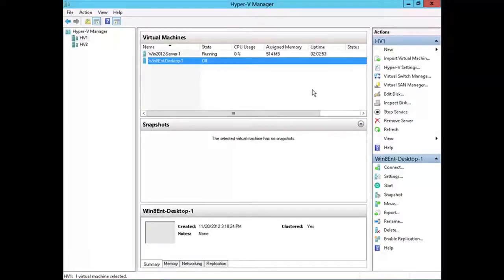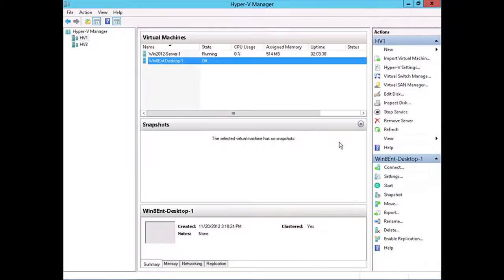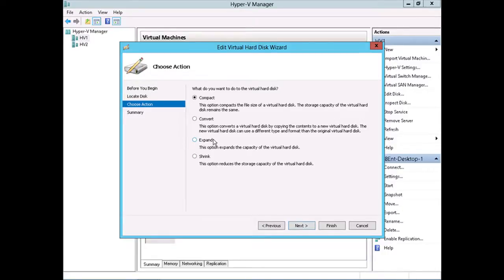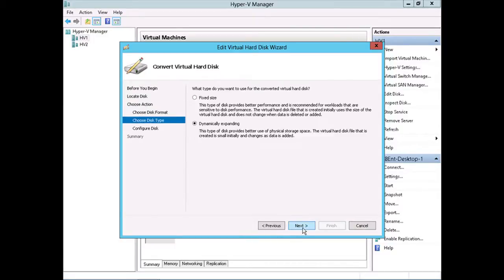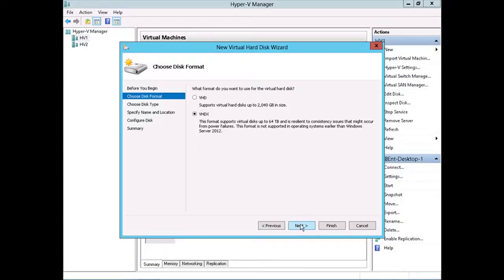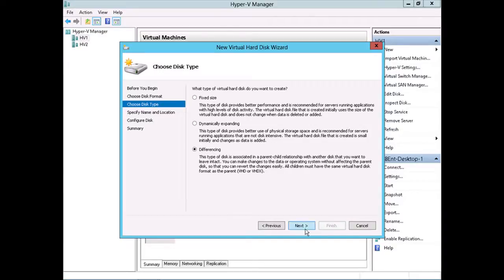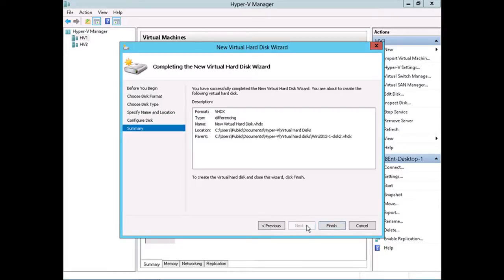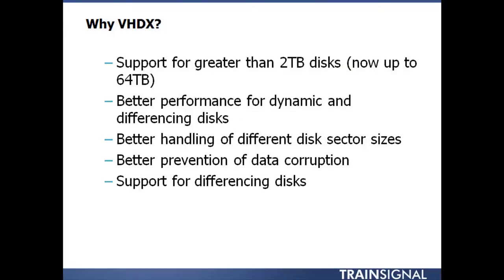Converting to New Hyper-V VHDX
In this free video from our Windows Server 2012 Hyper-V New Features Training, virtualization expert David Davis shows you how to convert to the new VHDX format or create a new virtual hard disk.